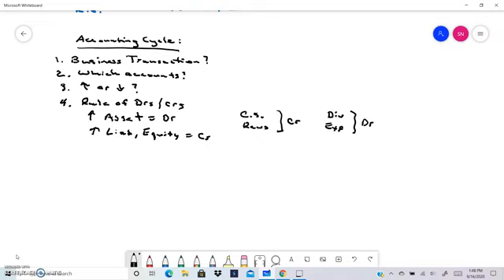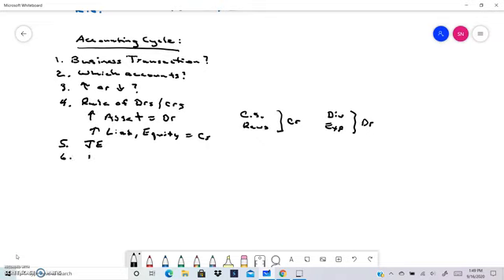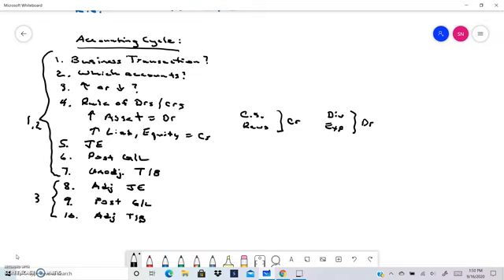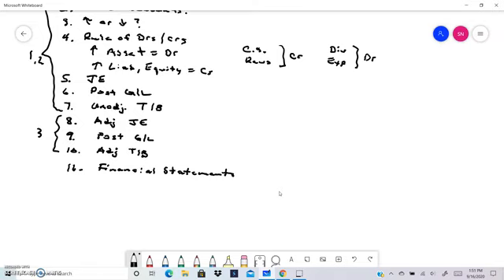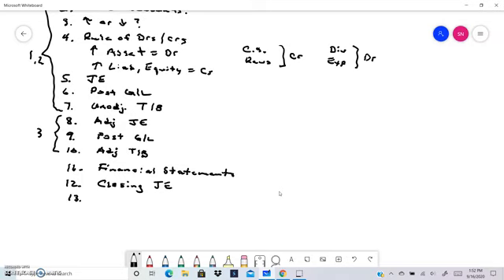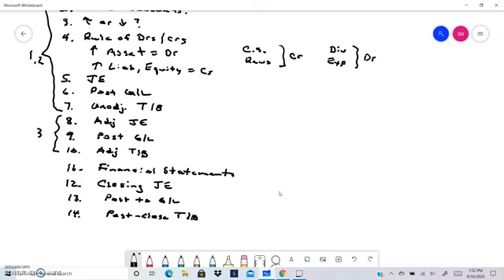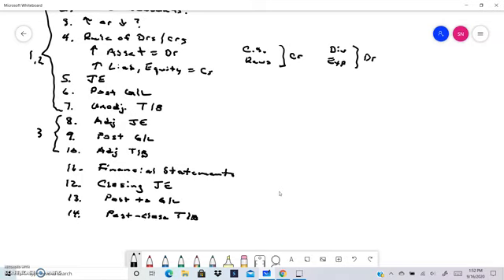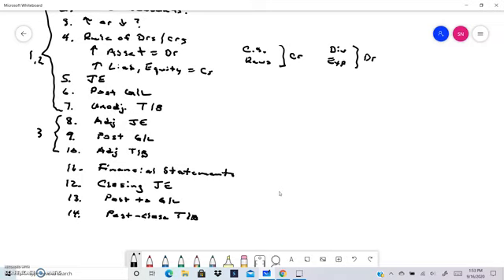Chapter 4 The Accounting Cycle Part 2